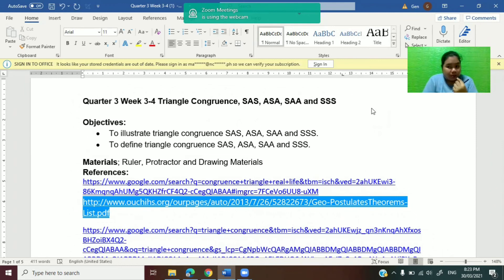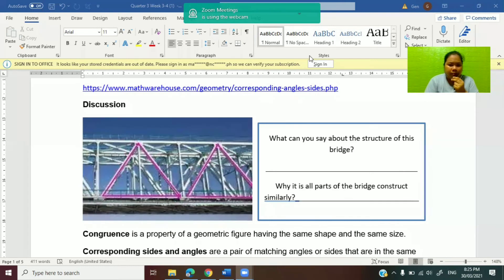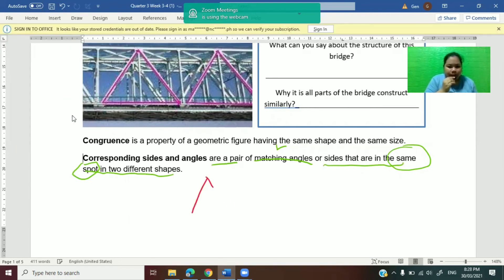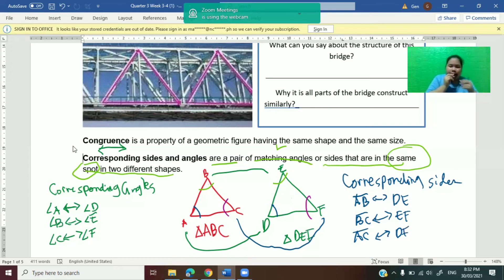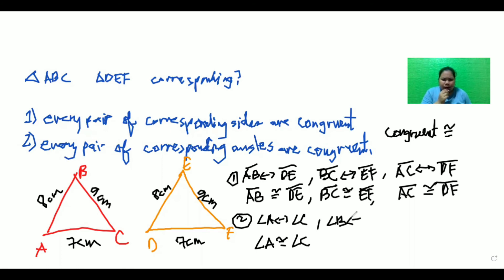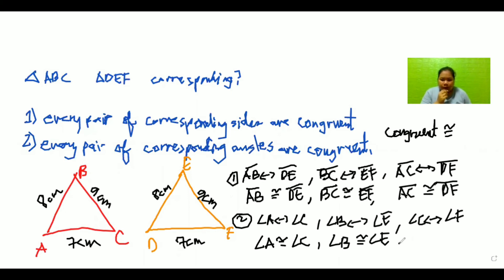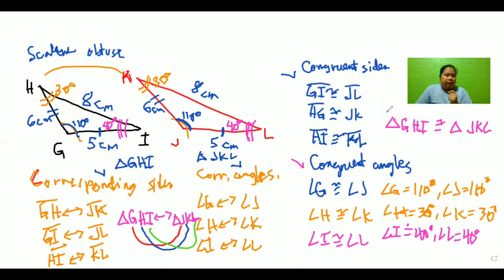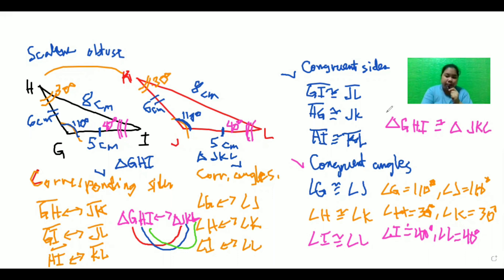Quarter 3 Week 3 Illustrate and define triangle congruences.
Correction
13:26 Angle A corresponds to Angle D
Angle A is congruent to Angle D